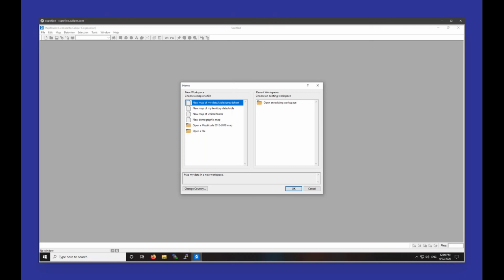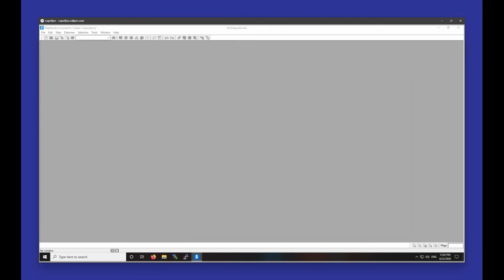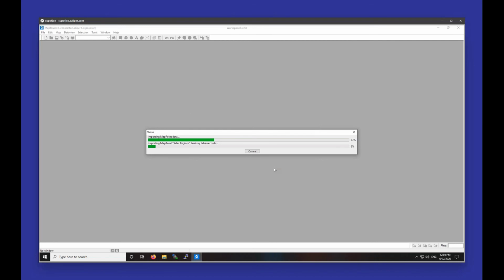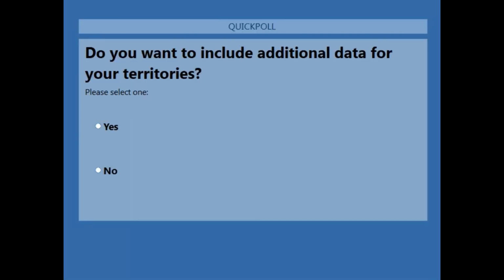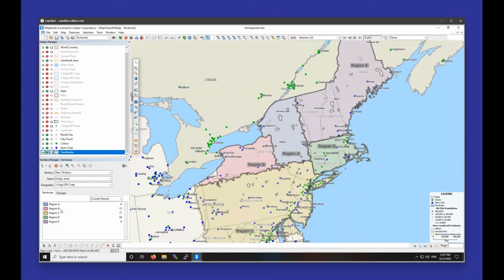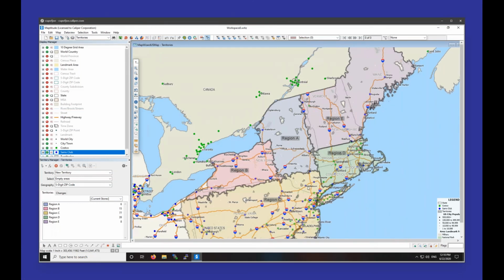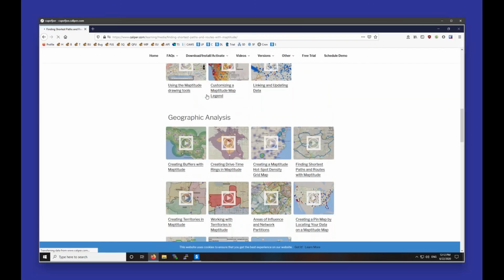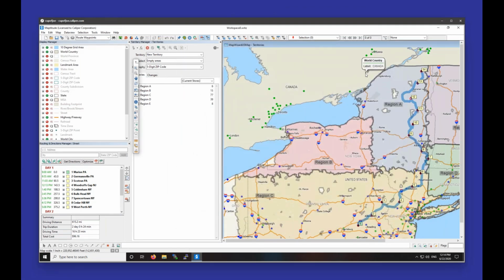Maptitude 2020 Webinar: Using MapPoint Data in Maptitude 2020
0:00 - Importing a MapPoint (.ptm) file
0:56 - Selecting layers to import
1:45 - Importing territories from the .ptm file
3:44 - Using the Territory Manager
5:00 - Creating a color theme
6:02 - Showing and hiding layers
6:19 - Creating selection sets from a theme
6:35 - Showing and hiding sets
7:15 - Importing a Streets and Trips (.est) file
7:40 - Importing the stops
8:05 - Saving and opening a route